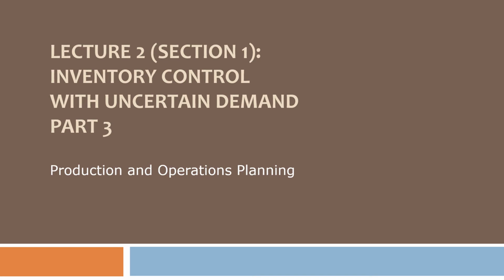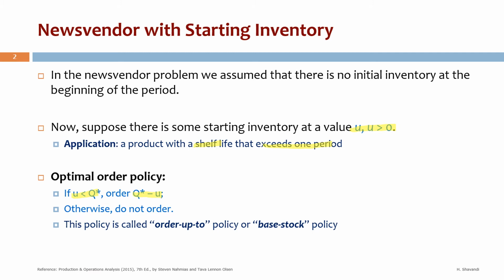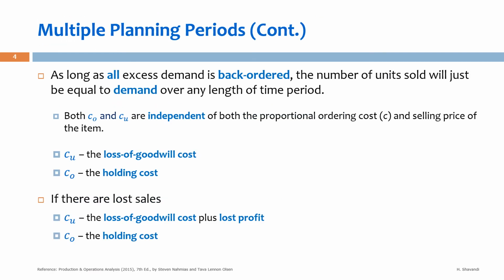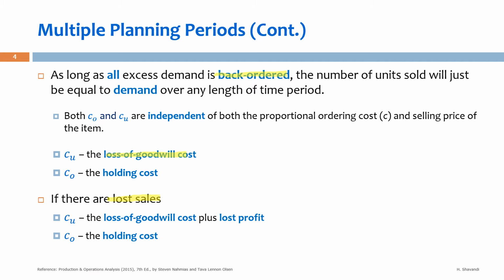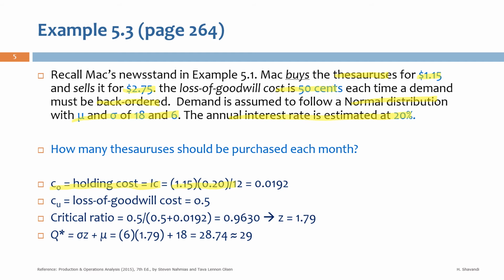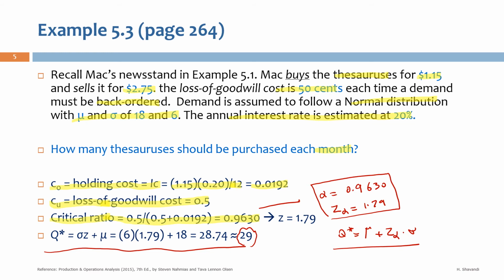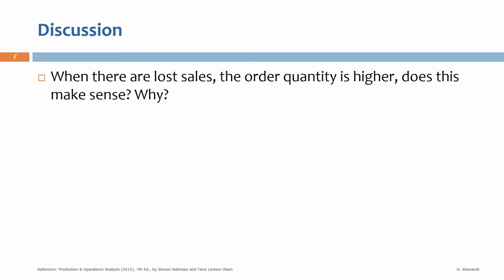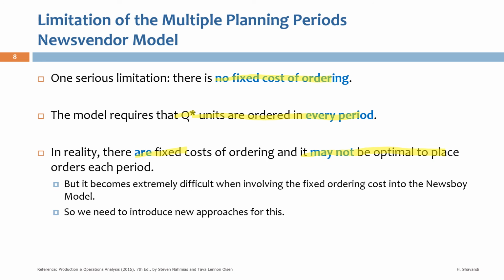Lec 2 1 Inventory Control w Uncertain Demand Section 1 Part 3 Video